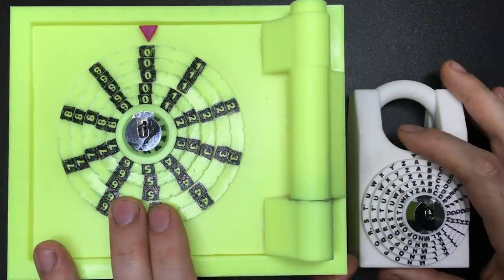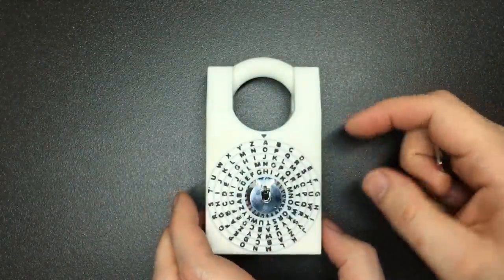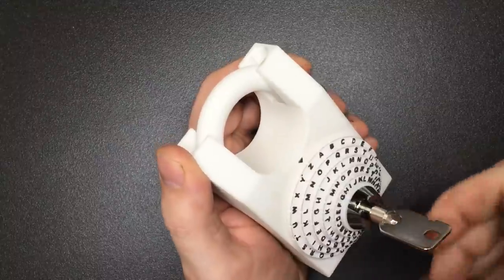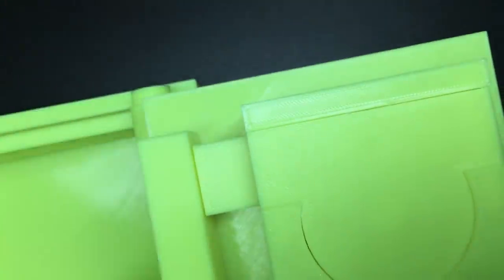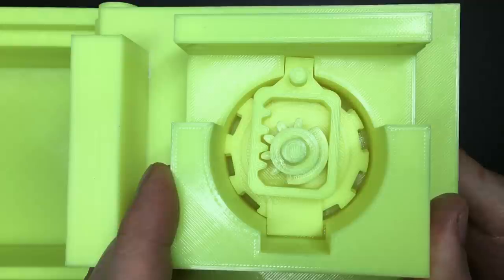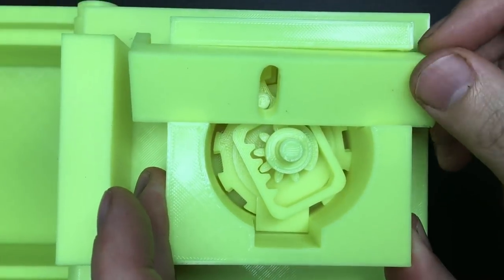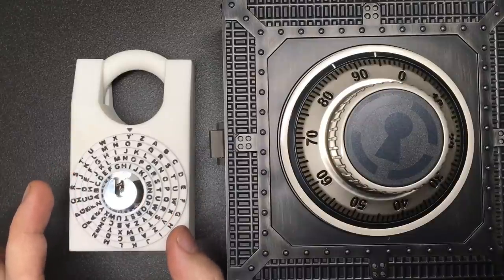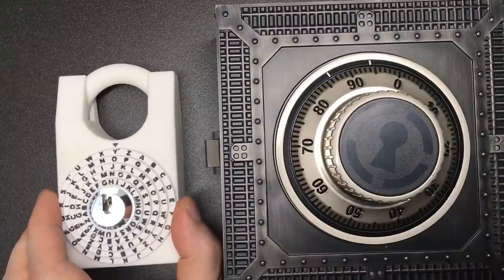The Polish Combination Lock - New Version Safe and Padlock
This is the new and improved mechanism from Polish Locks of their innovative combination lock. This lock has a really interesting history so please check out the video description for more info 😃🙏👍

Swynndla Cracking older version (worth watching to see how the later improvements have increased security as well as for Swynndler’s ingenuity)